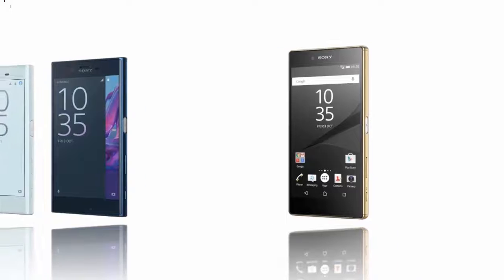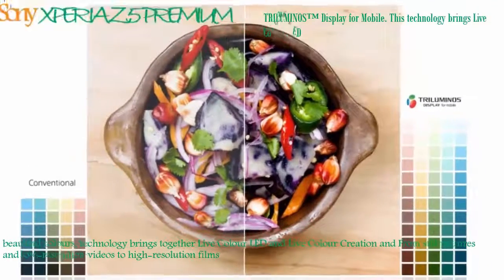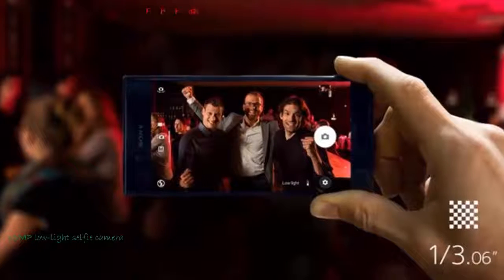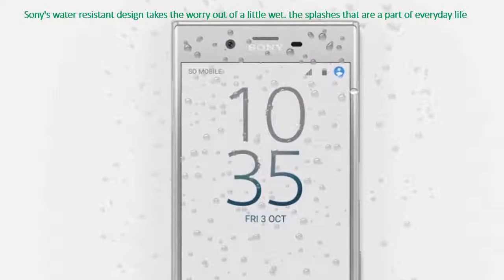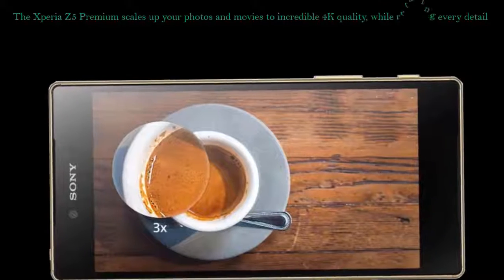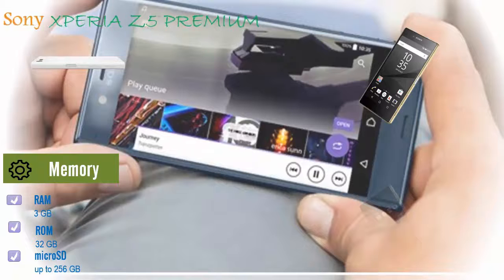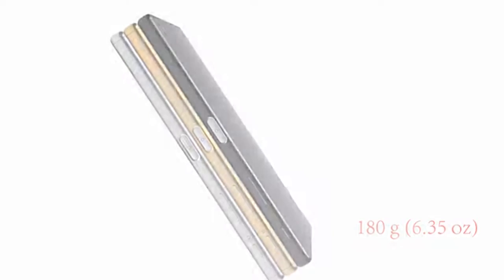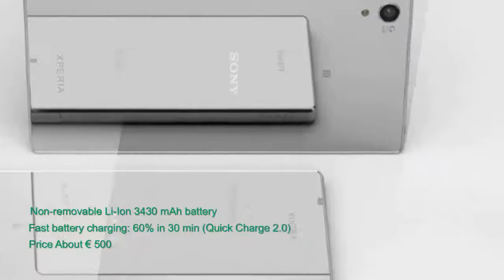[Best 2016] Sony Xperia Z5 Premium more powerfull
Sony Xperia z5 premium is  Sony TV technologies delivered in a smartphone. with super-vivid and sharp presentation and 4K Ultra HD presentation . xperia z5 specs with more pixels per inch, a legacy of developing breakthrough engineering for Sony BRAVIA TVs, adding more pixels to reach an ultra-sharp 806 PPI . Vibrant colourings can change a mood or bring a scene to life. Technology TRILUMINOS Display for Mobile. brings together Live Colour LED and Live Colour Creation for an intensely vivid colour palette.